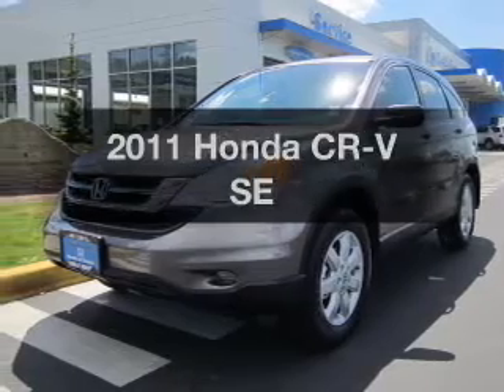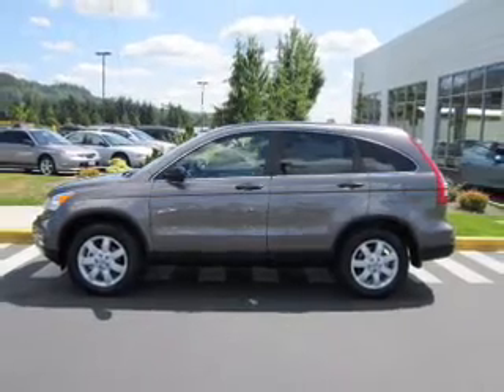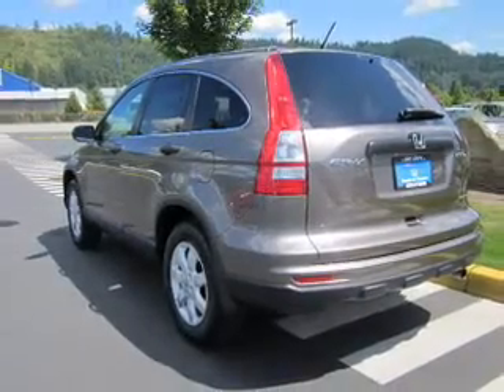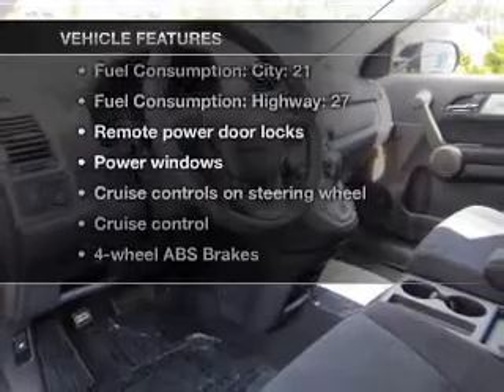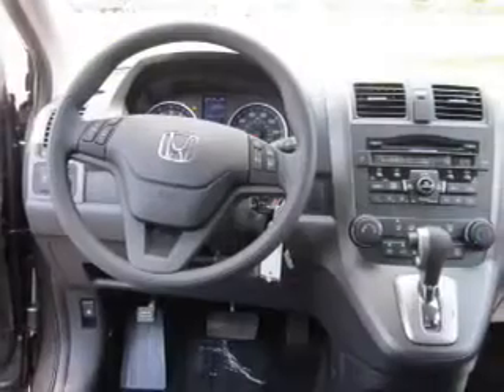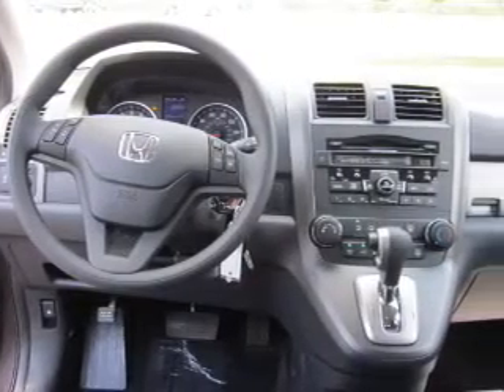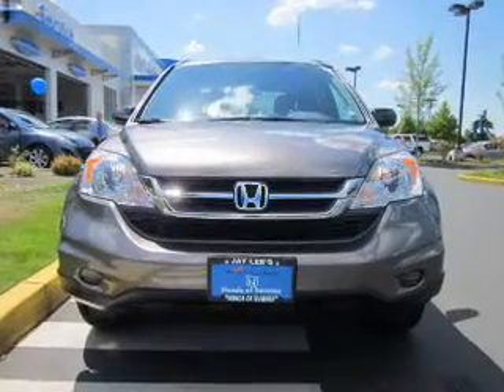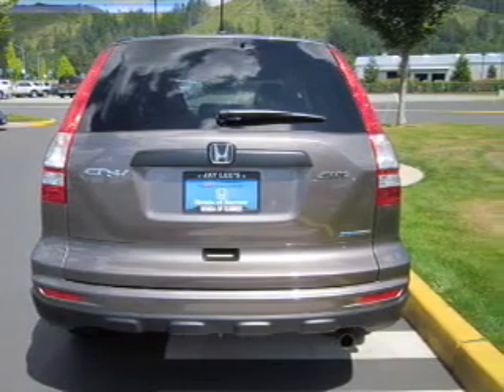2011 Honda CR-V - Sumner WA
Year: 2011
Make: Honda
Model: CR-V
Trim: SE
Engine: 2.4 liter inline 4 cylinder 16 valve
Transmission: 5-Speed Automatic
Color: Urban Titanium
Mileage: 50
Address:
16302 Auto Lane